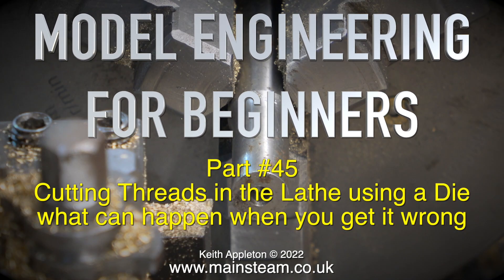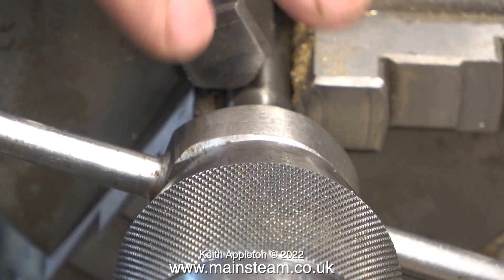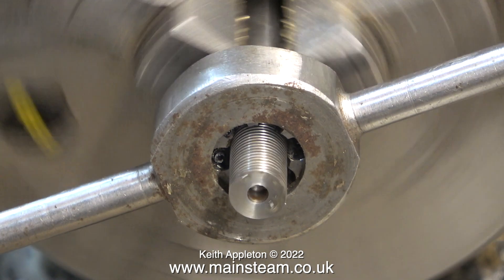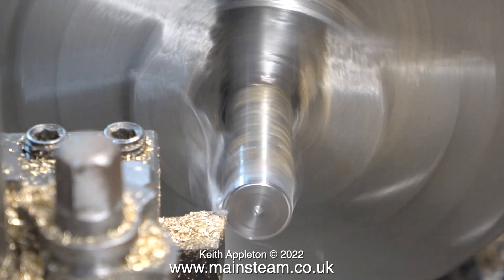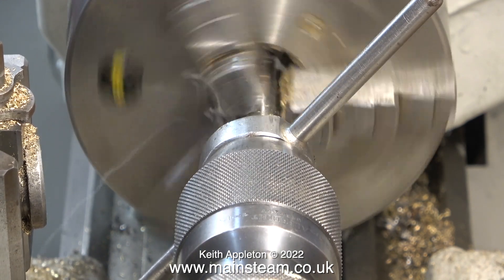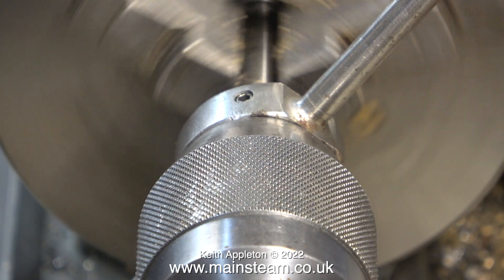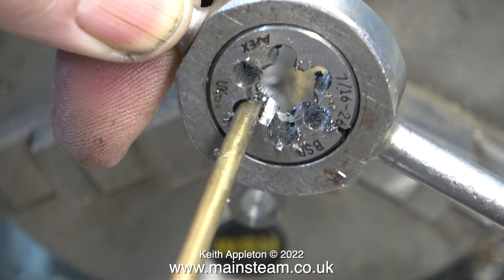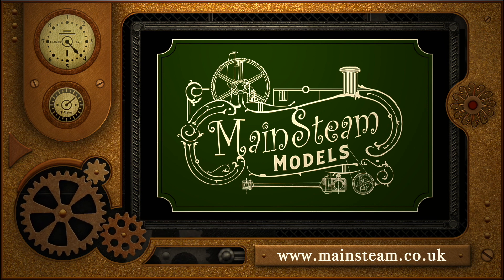COMMON THREADING PROBLEMS - MODEL ENGINEERING FOR BEGINNERS - PART #45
Common Threading Problems - Model Engineering For Beginners - Part #45. Cutting Threads in the Lathe using a Die and what can happen when you get it wrong.